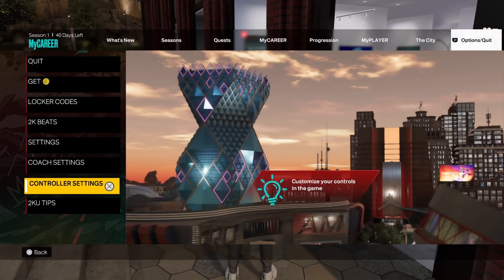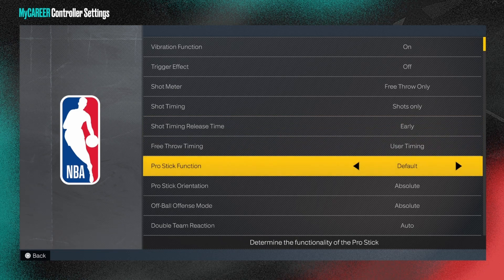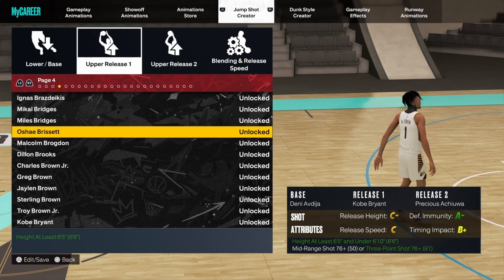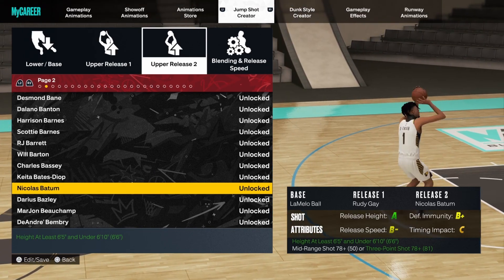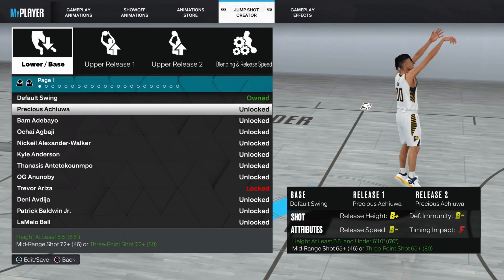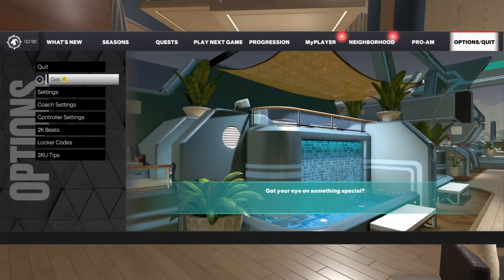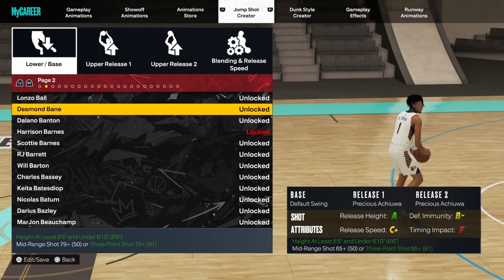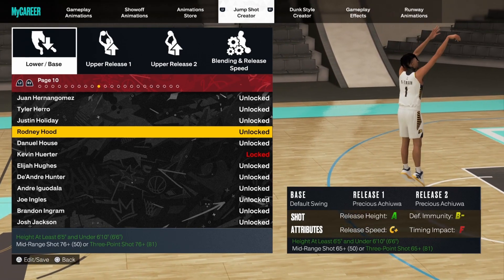BEST JUMPSHOTS FOR EVERY BUILD IN NBA 2K23 CURRENT AND NEXT GEN!